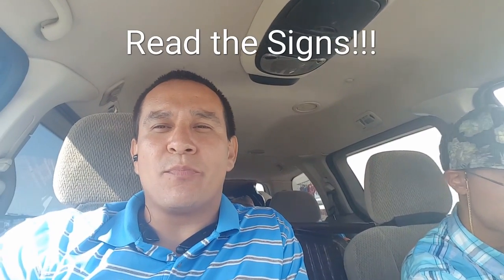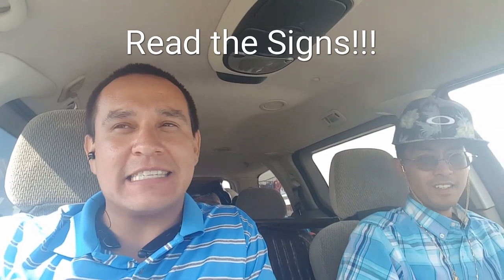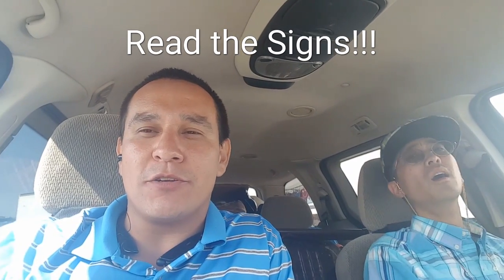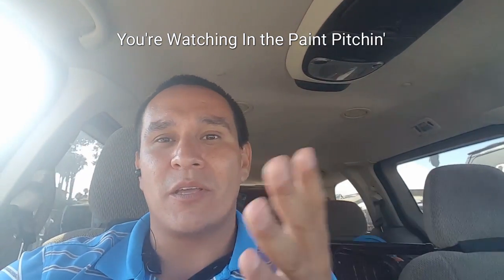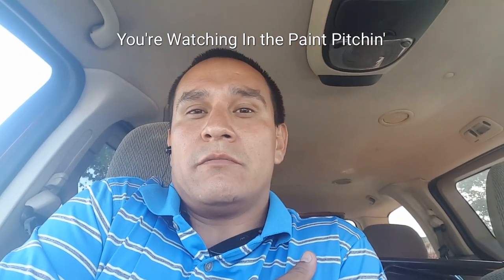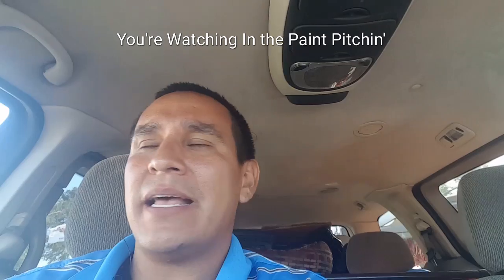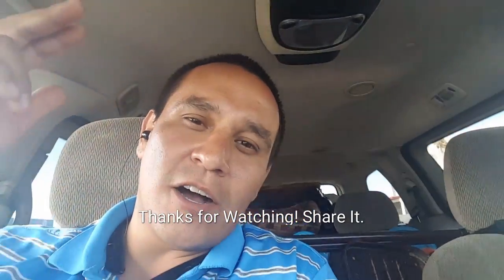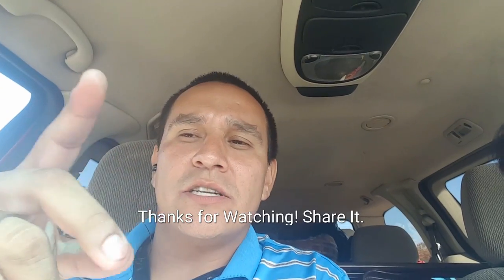Sales Body Language Signs to Watch for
Looking for signs that aren't there? Stop chasing the wrong signs and notice the right ones. Brandon discusses simple gestures customers will use with you when you're showing them your products and services. Especially noticeable when working a kiosk, farmers market, swap meet, street fair, big events, or even corporate.

Find time to sift through unnecessary body language to find good body language in people. After that shut down the deal and provide your irresistible offer.